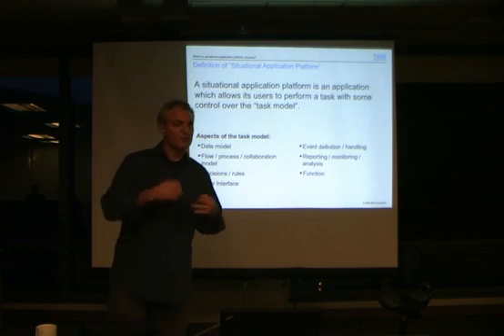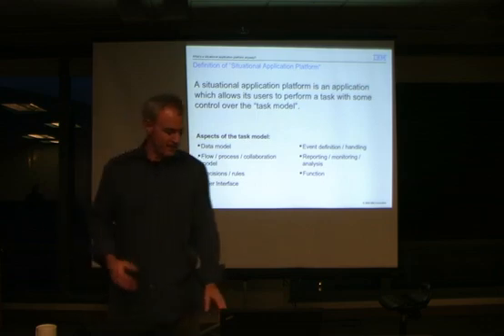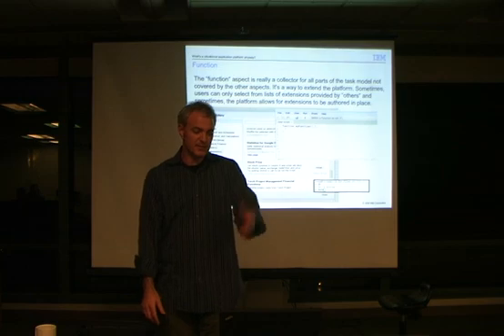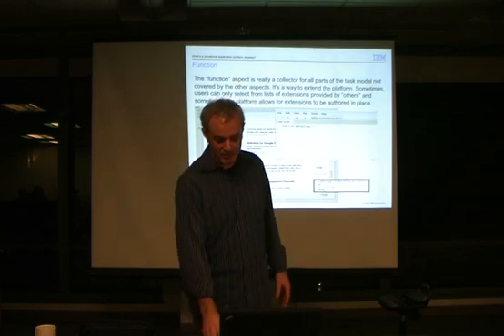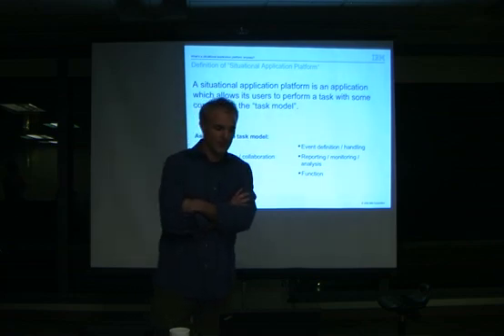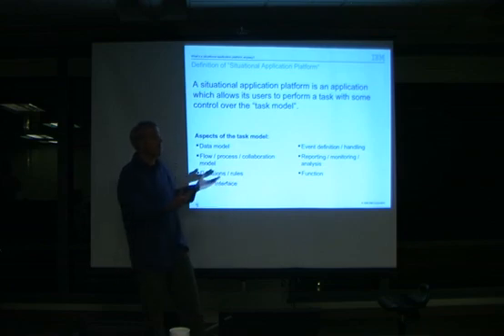15 Mar 2011 Situational Application Platforms